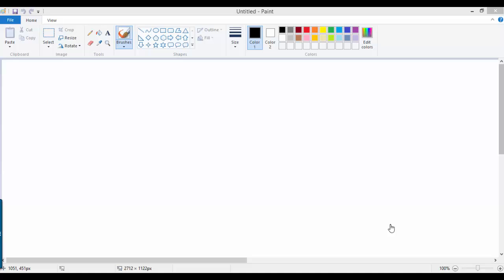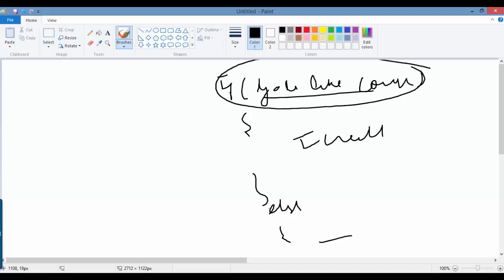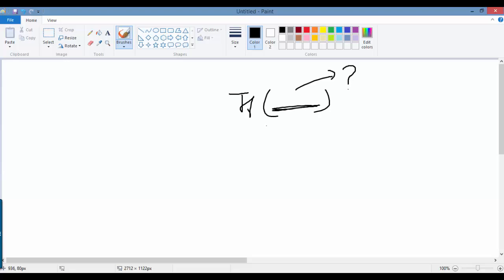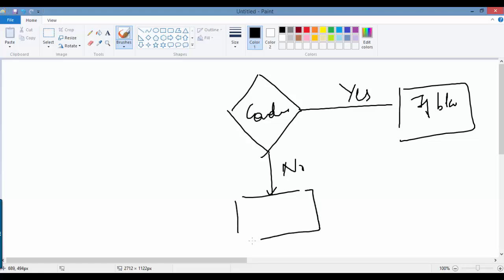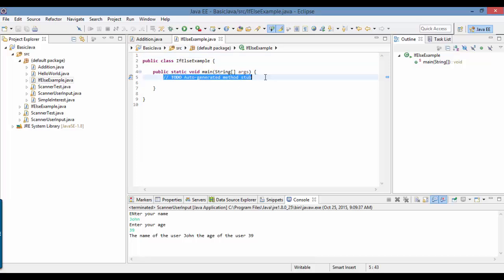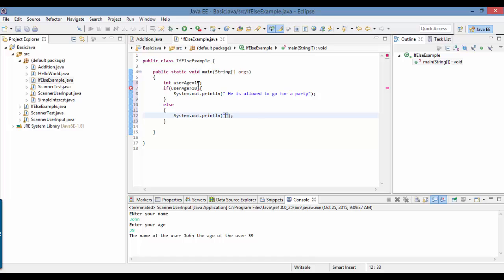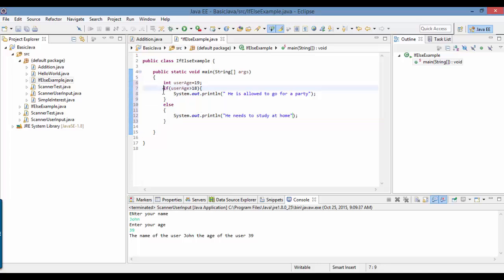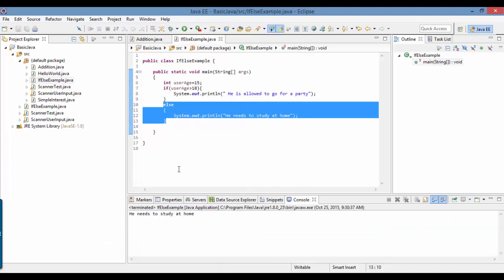Java Programming tutorial:If else Statement in JAVA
In this tutorial we will learn about If-else statements in JAVA. If else statement are also called as Decision Control instructions. If you want to perform an action when a certain condition meets we use if else. If else statement has two block if block and else block. if the condition evaluates to true, if block will execute and if the condition evaluates to false then else block will execute.

 define if - else clause with logical operators in java
 difference between else and else if java
 difference between if and else if java
 difference between if else and switch case in java
 difference between if else and ternary operator in java
 difference between switch and if else in java
else if keyword in java
 else if ladder in java
 else if ladder in java example
 else without if error in java
 else without if java
 example of if else program in java
 example of java if else statement
 example of nested if else in java
 example program in java using if..else statement
 exception handling in java if else
explain the conditions in java write a program with the help of nesting of if. else
 for loop java if else
 fungsi if else pada java
 good if else program in java
 how does else if work in java
 how if else if works in java
 how many else if can you have in java
 how many else if statements can you have in java
 how to avoid if else in java
 how to avoid multiple if else java
 how to convert if else to switch case in java
 how to fix else without if error in java
 how to make if else statement in java
 how to reduce if else statements in java
 how to remove multiple if else in java
 how to use if else condition in java
 how to use if else in java eclipse
 how to write if else in java
 how to write java if else if statements
 html java if else
 if and else java
 if and else program in java
 if else block in java
 if else condition in single line java
 if else drjava
 if else grade java
 if else greater than java
 if else in java for string
 if else inside for loop in java
 if else java help
 if else java joptionpane
 if else java que es
 if else java site du zero
 if else java youtube
 if else kalıbı java
 if else konstrukt java
 if else practice questions in java
 if else program in java
 if else statement in java definition